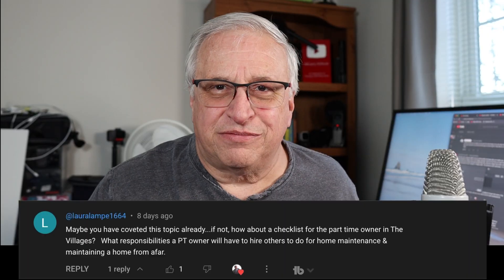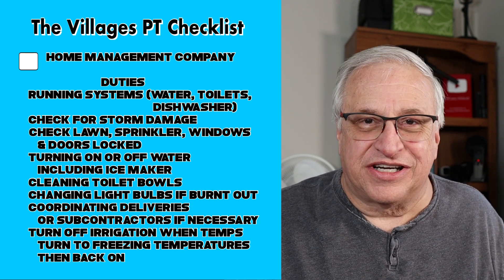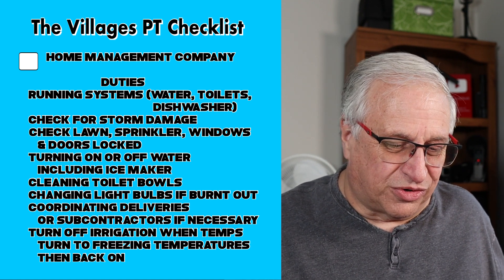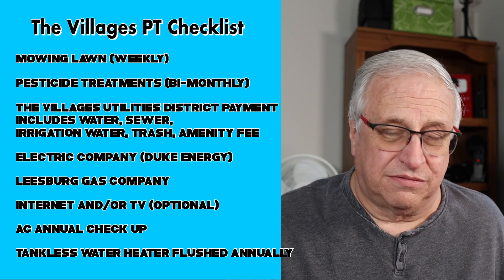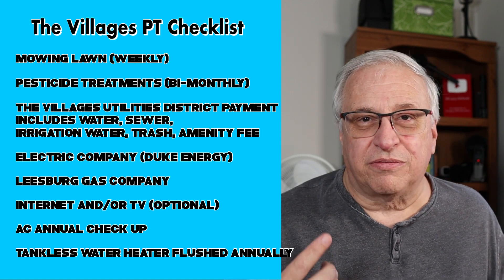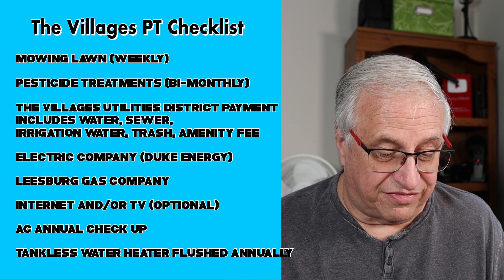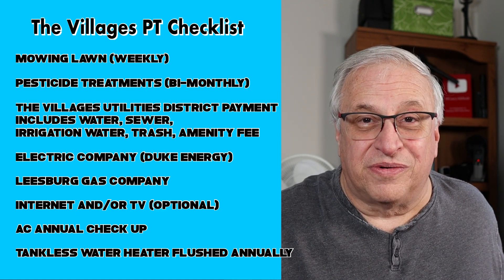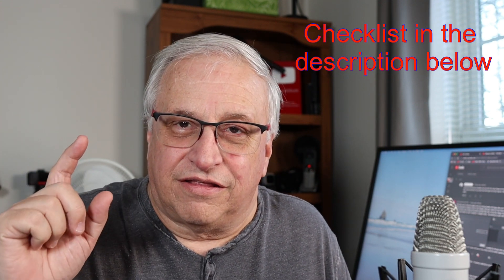The Villages Part time Checklist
I made a checklist for those who use their home part time in the Villages. The checklist is below.

Part Time Resident Checklist
[  ] Home Management Company
 Duties
  Running systems (water, toilets, dishwasher)
  Checking – Issues like storm damage, lawn, sprinkler, windows & doors locked including garage
  Turning on or off water including ice maker
  Cleaning toilet bowls
  Changing light bulbs if burnt out
  Coordinating deliveries or subcontractors if necessary
  Turn off irrigation when temps turn to freezing temperatures then back on

[  ] Mowing Lawn (weekly)
[  ] Pesticide Treatments (bi-monthly)

Utilities (pay monthly)
[  ]  The Villages District payment
   Includes water, sewer, irrigation water, trash, amenity fee
[  ]  Electric Company (Duke Energy)
[  ]  Leesburg Gas Company
[  ]  Internet and/or TV (optional)

Annual Maintenance
[  ]  AC Annual check up
[  ]  Tankless water heater flushed annually